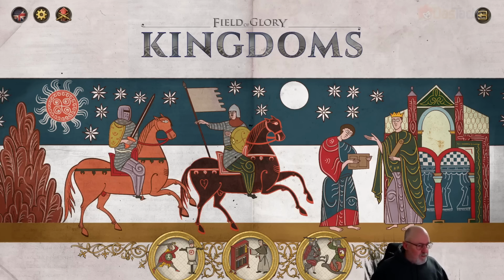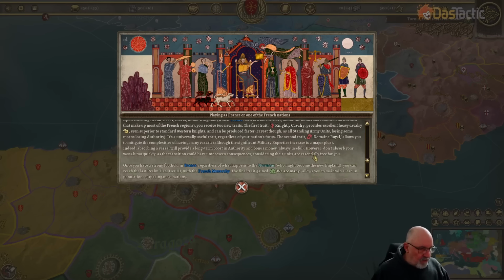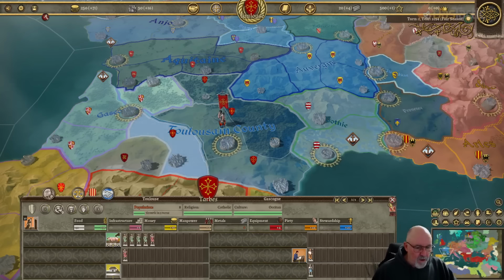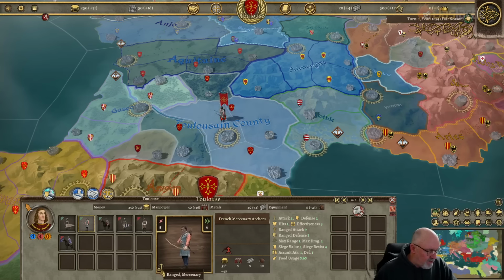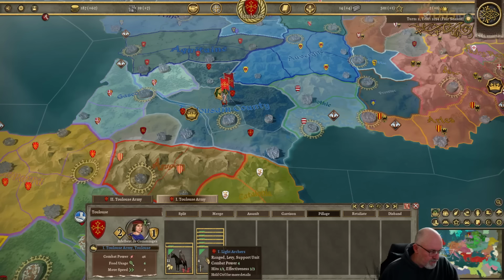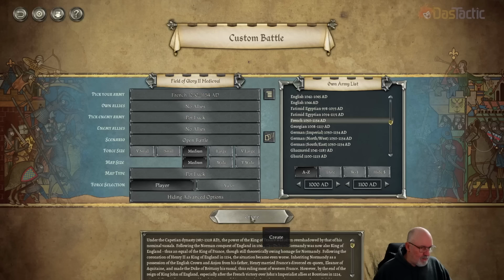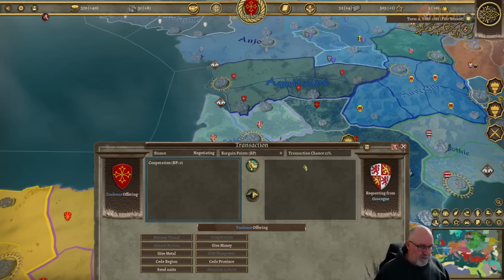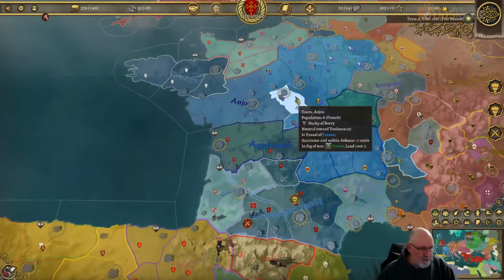Is Field of Glory: KINGDOMS the right game for YOU?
Field of Glory: Kingdoms is just about to launch and I've been getting a lot of questions on where the game sits around others that cover the same time period. Hopefully this video will explain these details so you can make an informed decision.